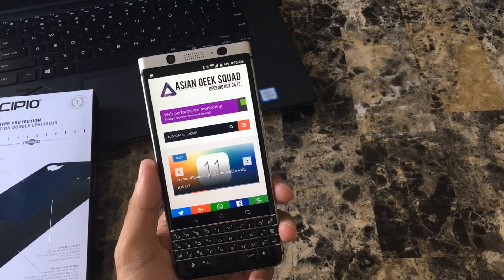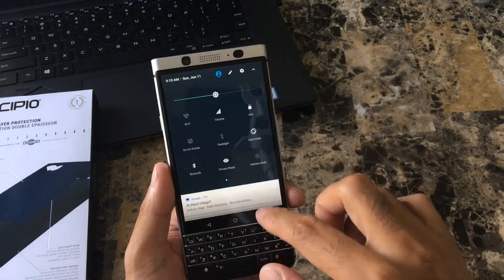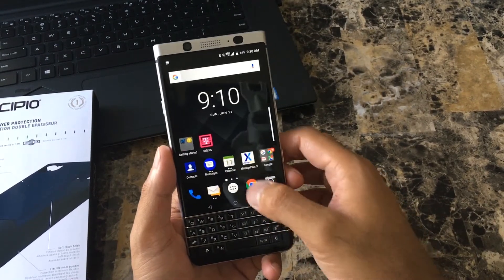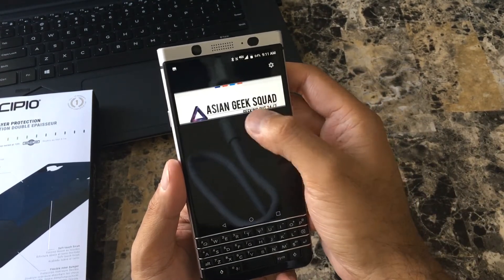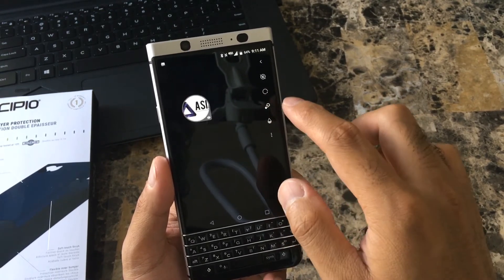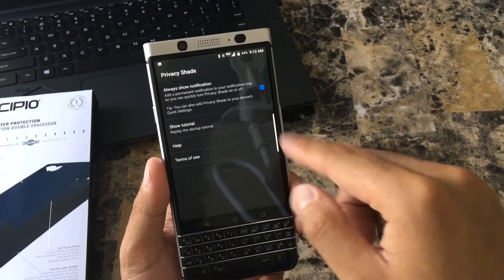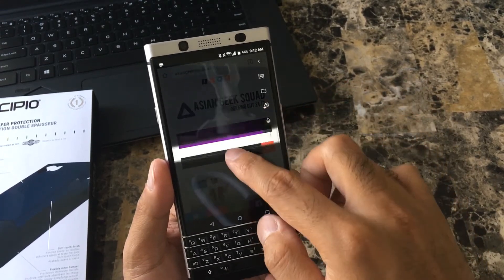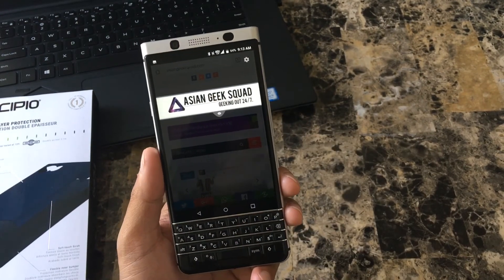BlackBerry KEYone - All about Privacy Shade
Aloha everyone,

Today, we go over one of the awesome features of the BlackBerry KEYone - Privacy Shade.